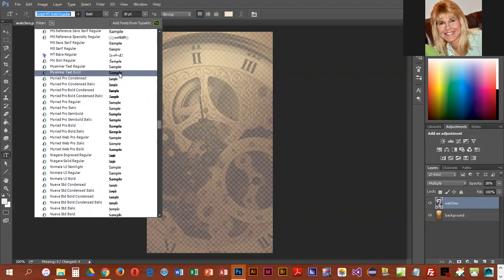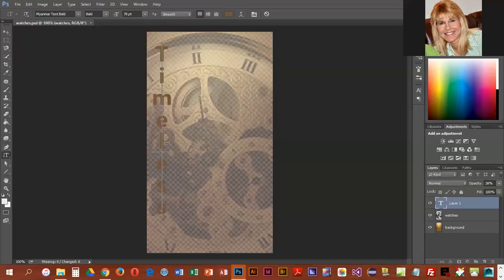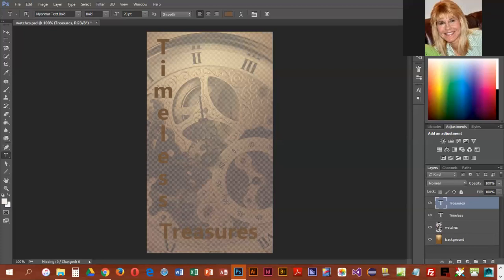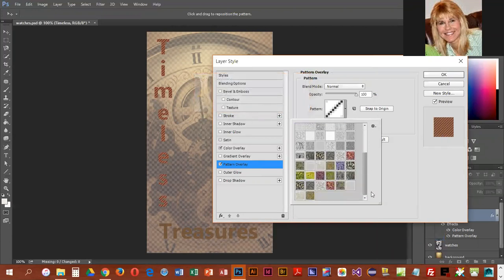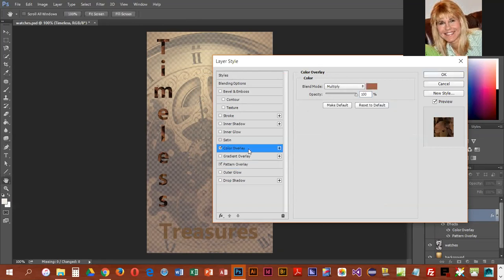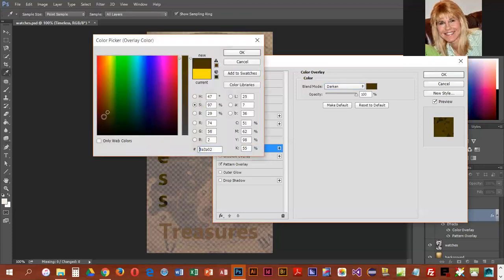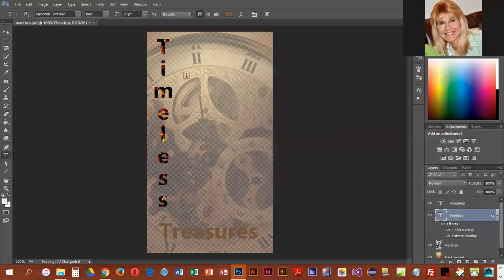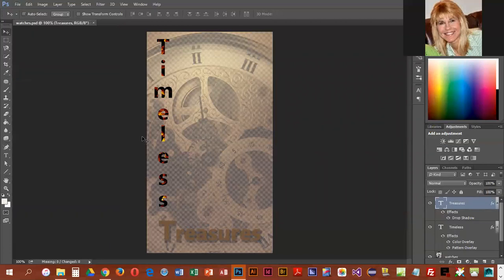add horizontal and vertical text